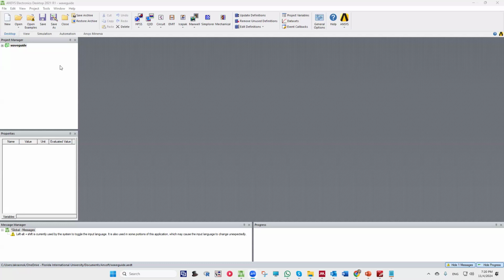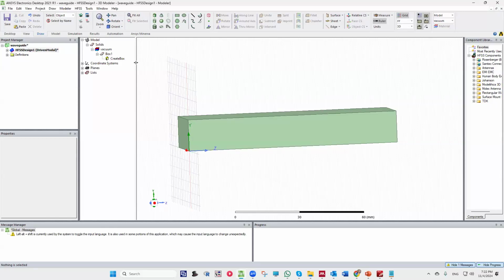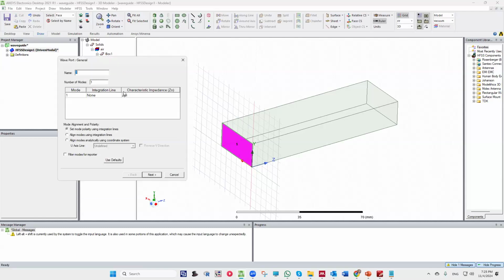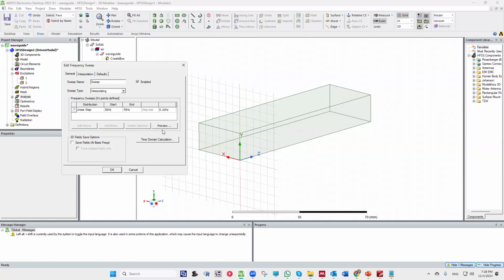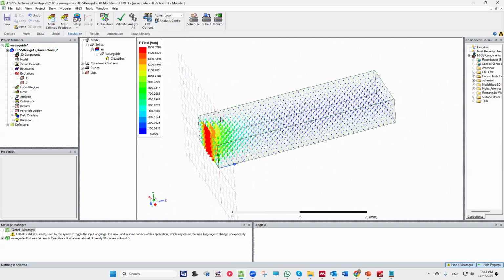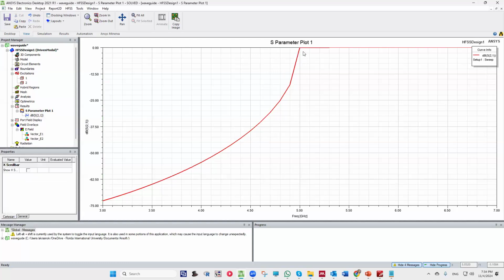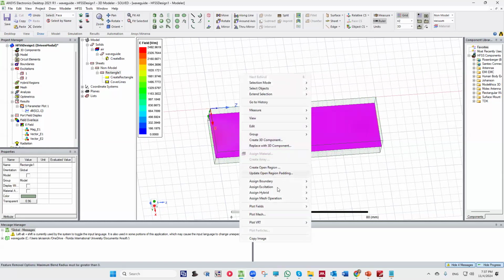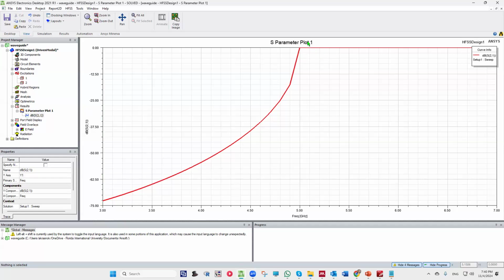Simulation of a Rectangular Waveguide Around Cut-Off Frequency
Simulation of a Rectangular Waveguide Around 5 GHz Cut-Off Frequency